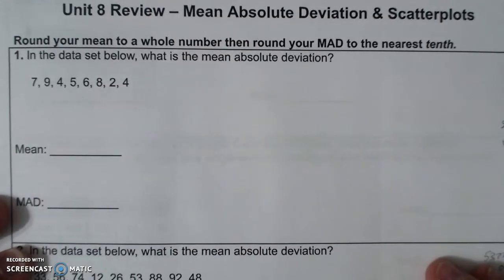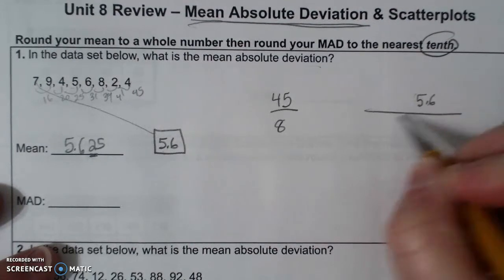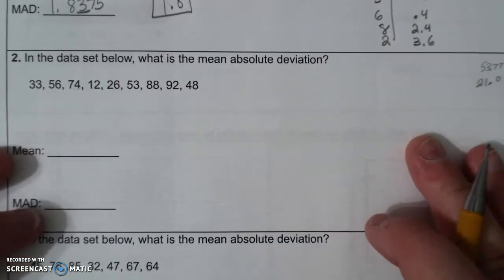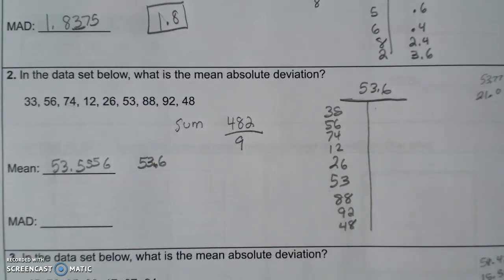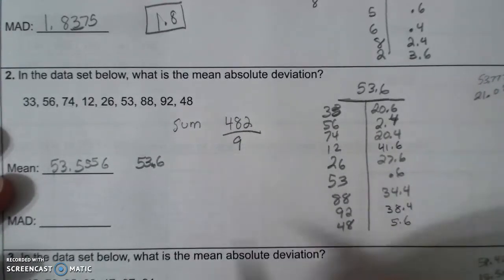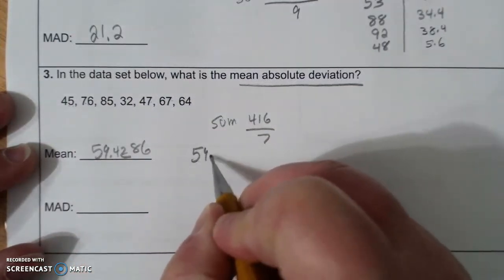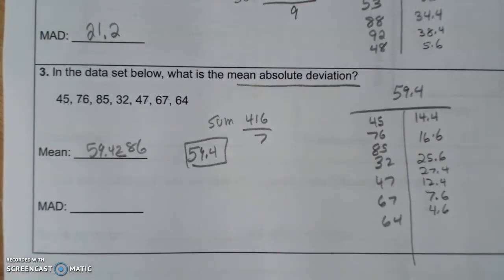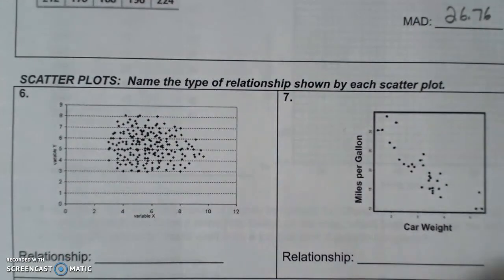scatter review - part 1